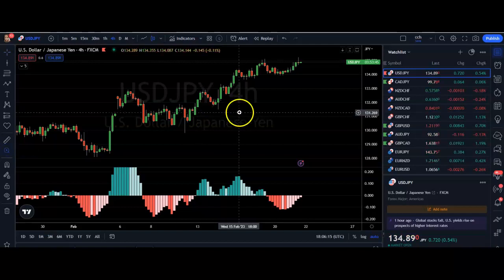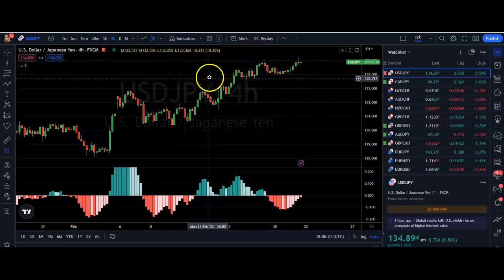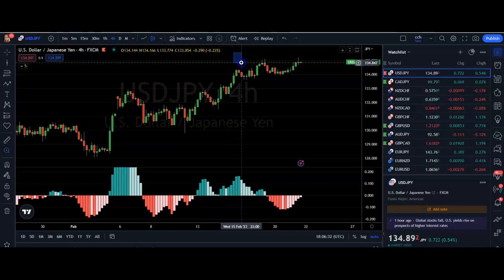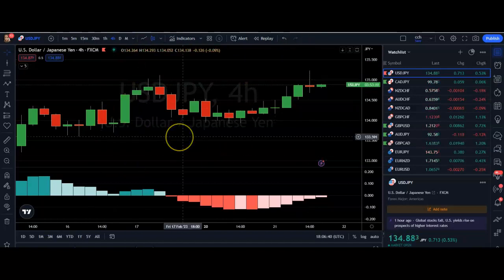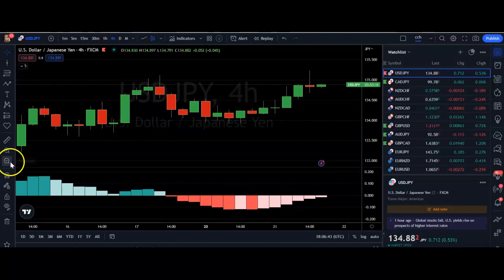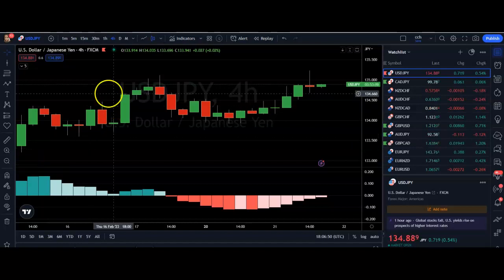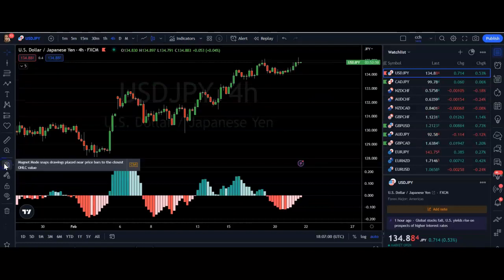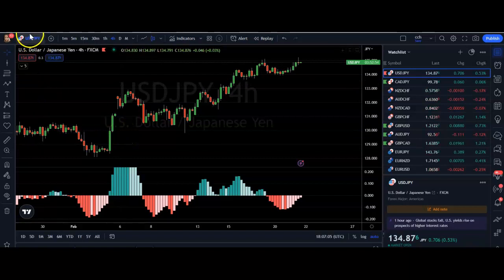How To Zoom In (or Zoom Out) In Trading View- TradingView Tutorial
In this video, I am going to teach you how you can easily zoom in and zoom out in TradingView to make your technical analysis more simple.

If you don't already use Tradingview, it is a great platform which is simple to use and has both free and paid subscription options.